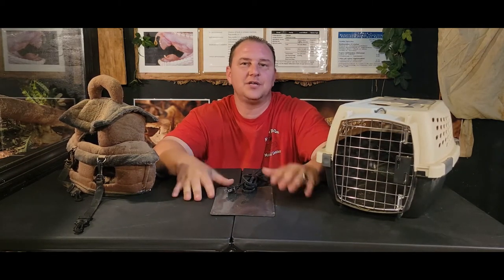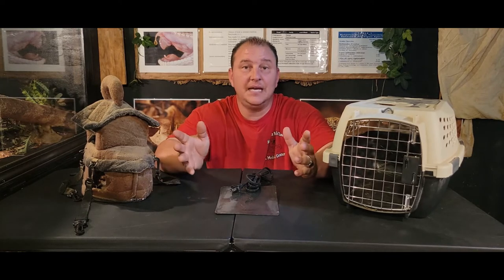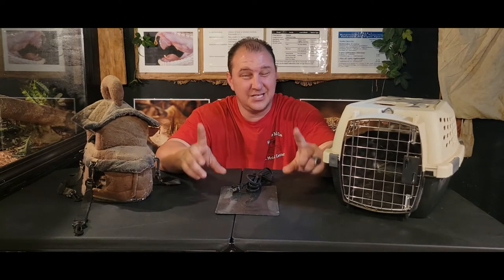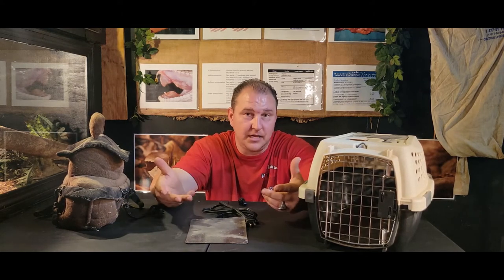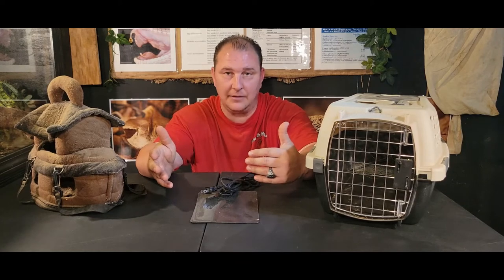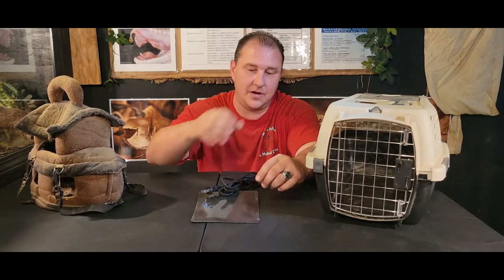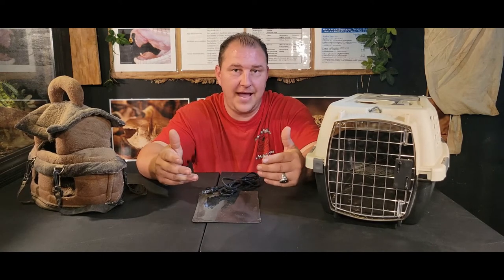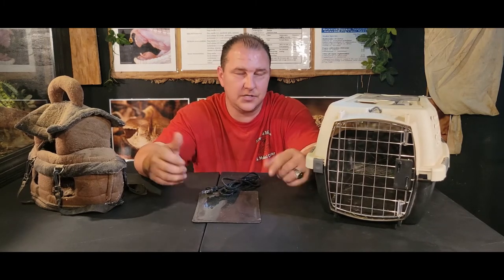How To Travel With A Bearded Dragon ( short trips or long trips )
In this video Chad answer a question sent to the zoo about some good ways to travel with a bearded dragon. Watch as he goes over some simple way to care for your dragon if you take them on trips with you.

821 S Main St Kernersville NC
mon-sat 10-6   sun 1-4